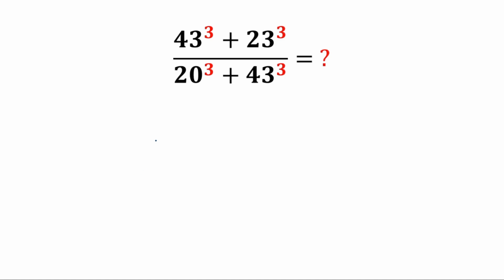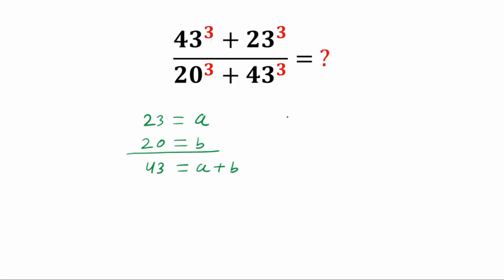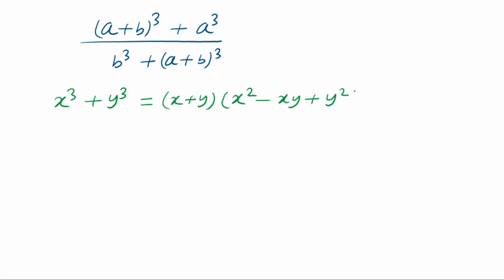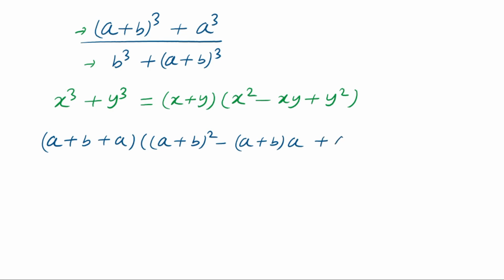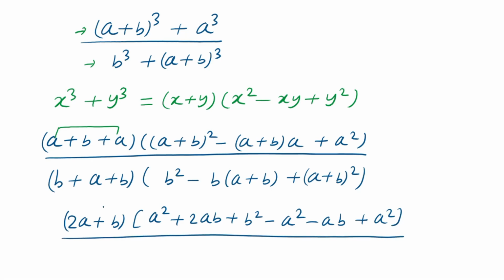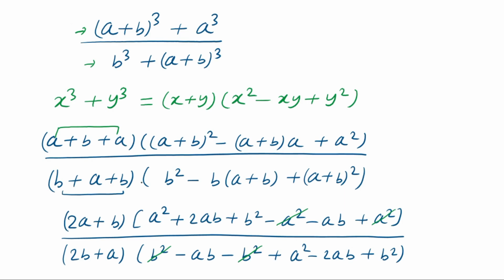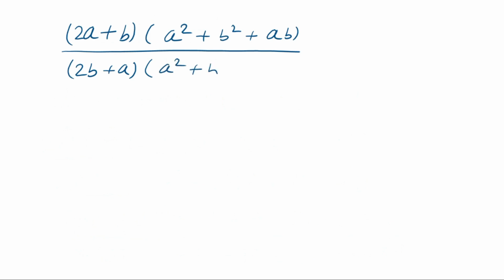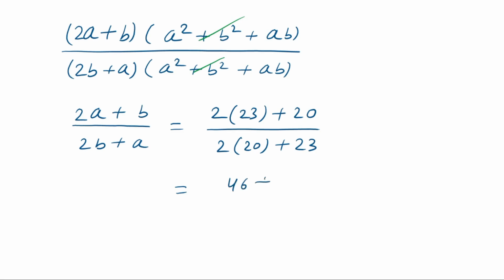This Question Only For Advance Student | Math Olympiad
Hello Students